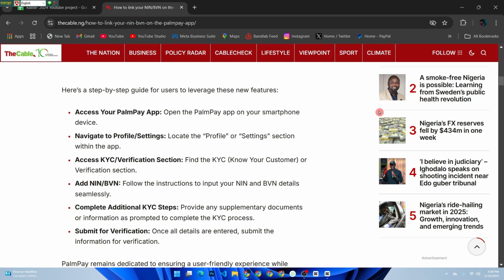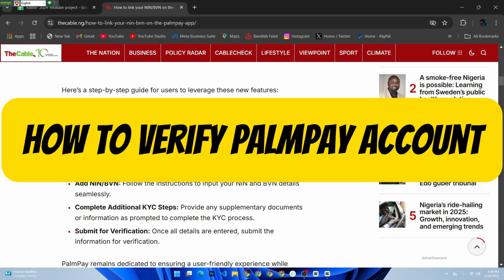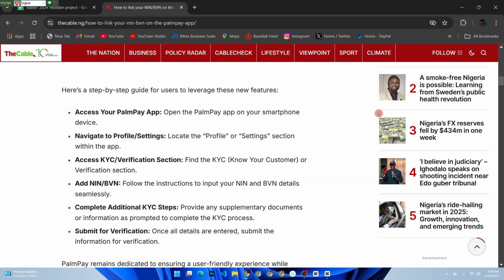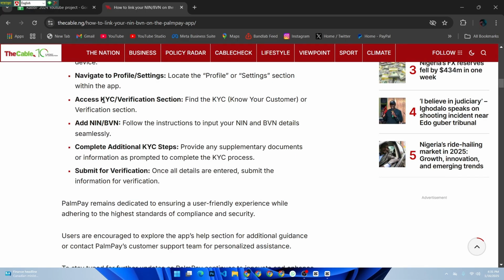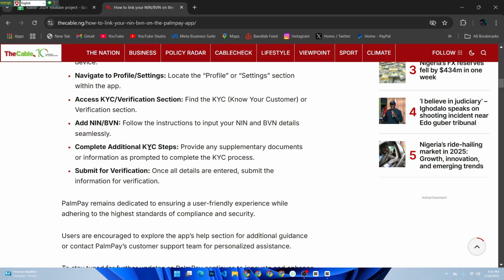How To Verify Palmpay Account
Want to verify your PalmPay account quickly and easily? In this step-by-step guide, we'll show you how to complete the verification process in just a few minutes.

🔹 Why Verify Your PalmPay Account?
✔️ Increase your transaction limits
✔️ Access more features and rewards

🔹 Steps to Verify Your PalmPay Account:
1️⃣ Open the PalmPay App and log in.
2️⃣ Navigate to "Me" and select "Verification" or "KYC".
3️⃣ Enter your personal details (Name, Date of Birth, etc.).
4️⃣ Upload a valid ID (NIN, Voter's Card, Driver’s License, or Passport).
5️⃣ Complete face verification (if required).
6️⃣ Submit and wait for approval!

💡 Tips for Fast Verification:
✅ Use a clear, high-quality image of your ID.
✅ Ensure your details match the ID exactly.
✅ Have a stable internet connection during the process.

📌 Need help? Drop your questions in the comments section below!